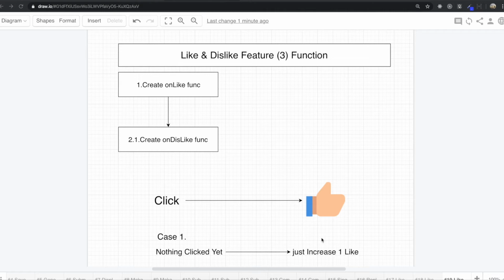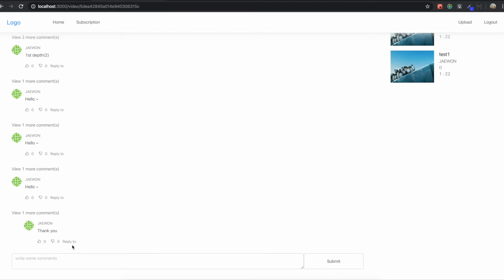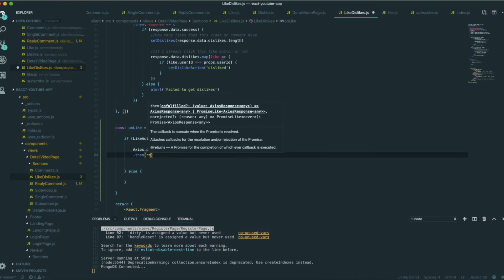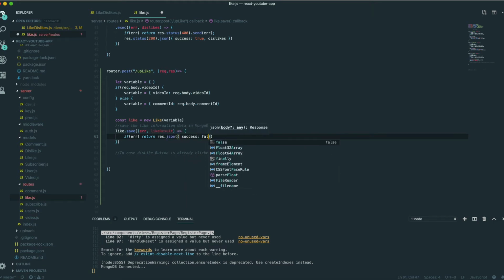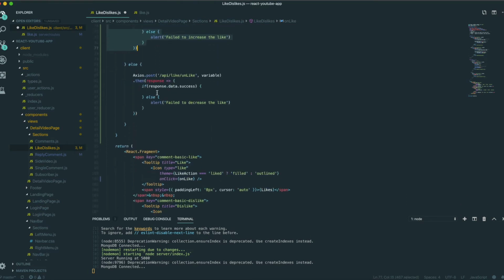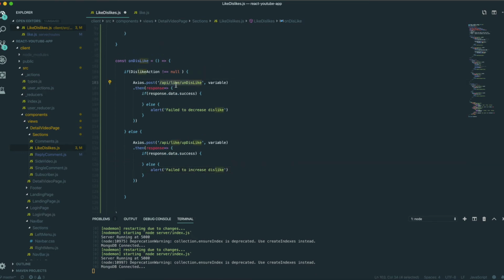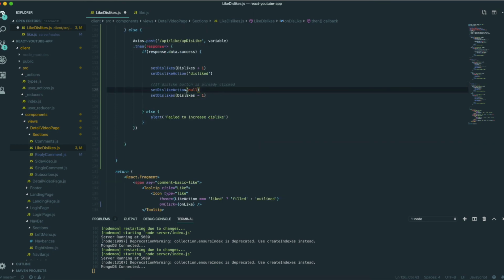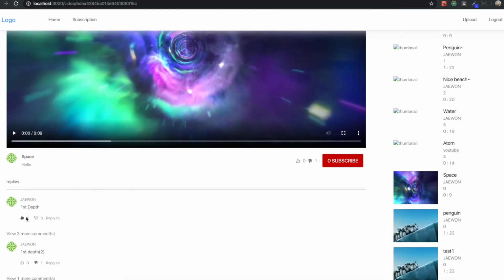YOUTUBE Clone #19 Complete Project ( React Project , MERN Stack )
React Project, MERN Project -  Youtube Clone